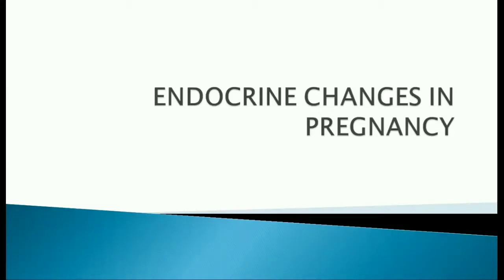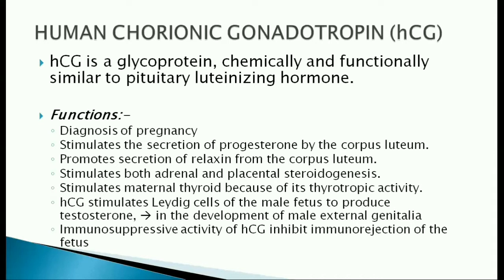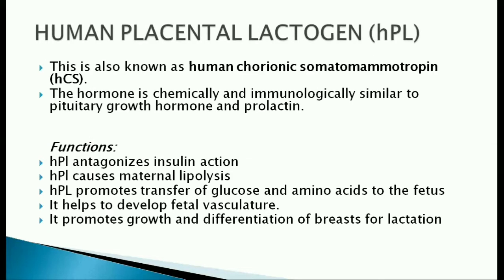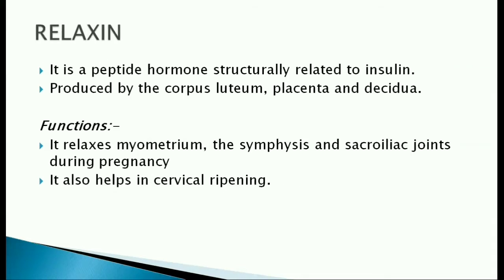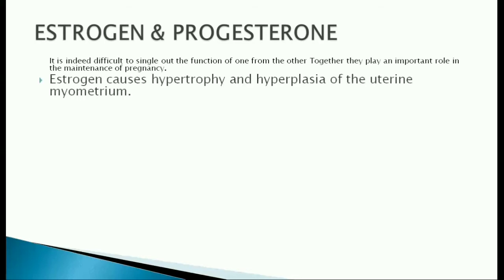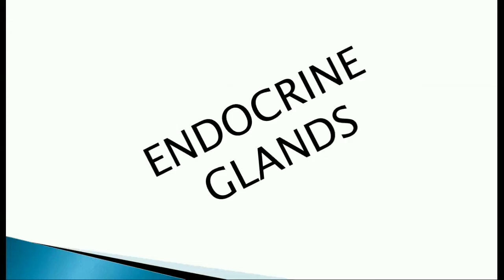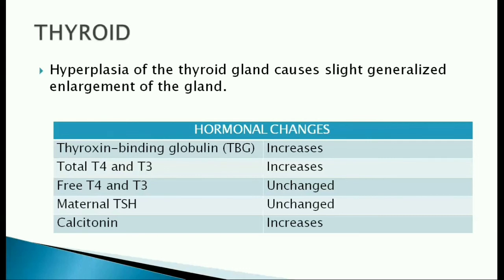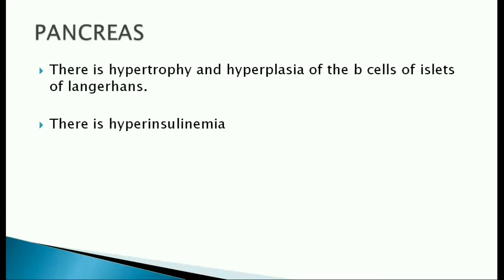007 Endocrine changes in Pregnancy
Major Endocrine Changes occurs during pregnancy. Placenta takes over as a new Endocrine Gland. As this new Endocrine Organ introduces new hormones (The Pregnancy Hormones), the existing Endocrine gland undergo certain changes.
In this Video We'll learn briefly about the Placental hormones and their Functions.
We'll also discuss the changes in other endocrine glands.

Learn More with Nursing Made Simple